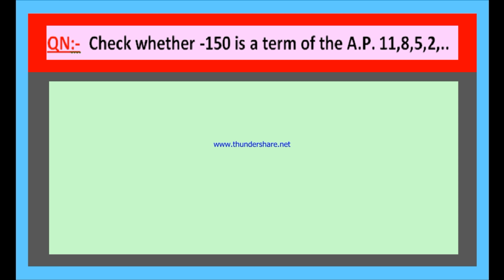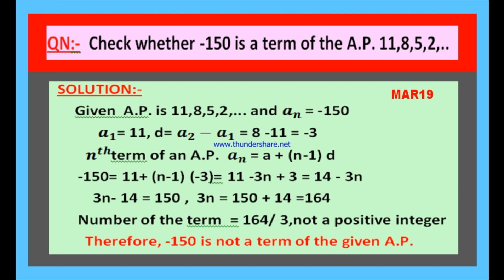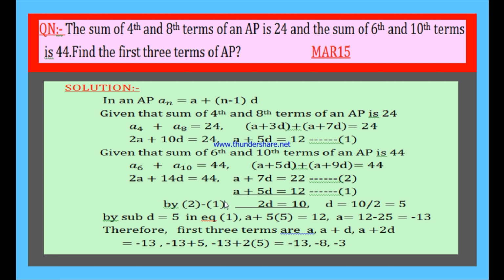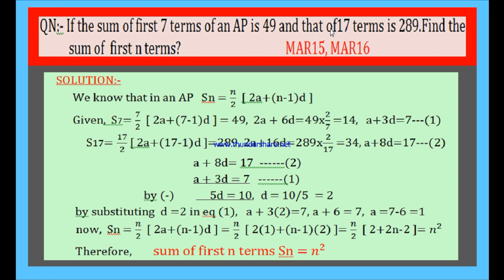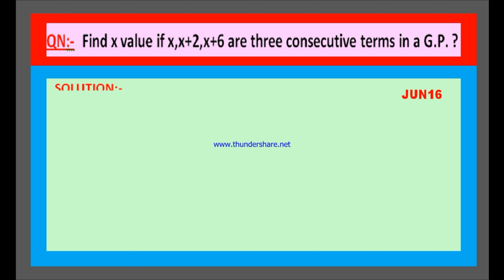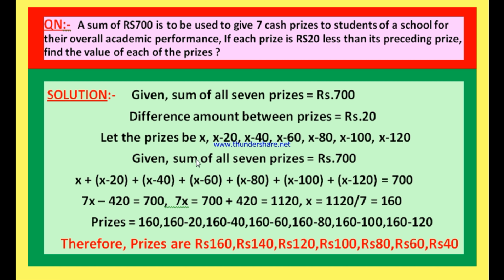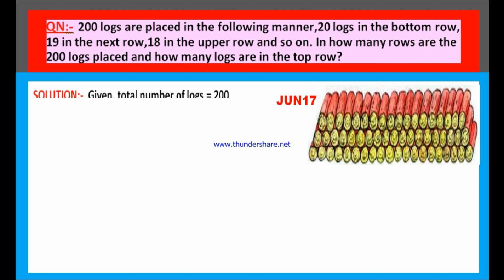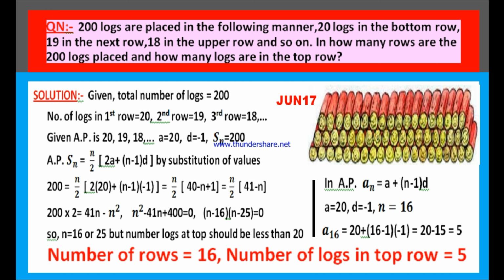SSC 10 MATHS PROGRESSIONS QNS & SOLUTIONS FROM OLD PUBLIC PAPERS